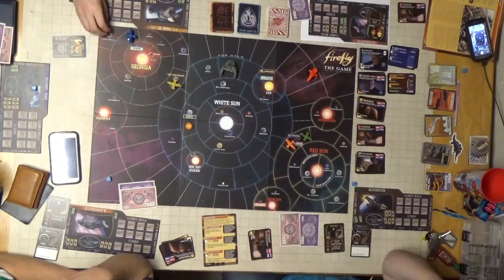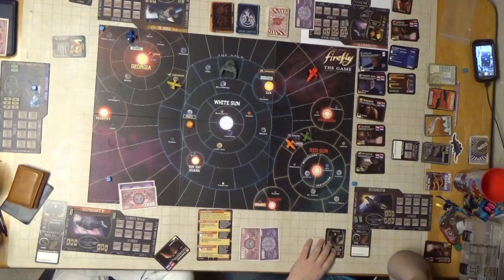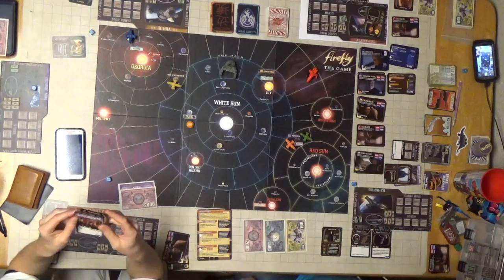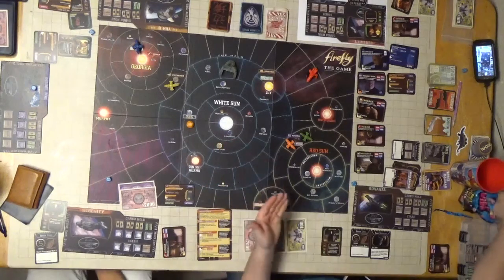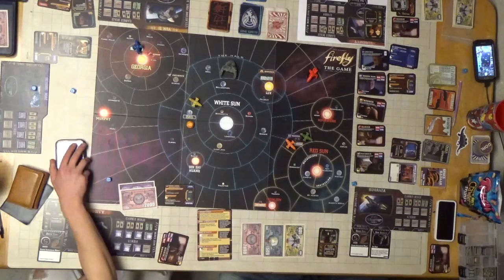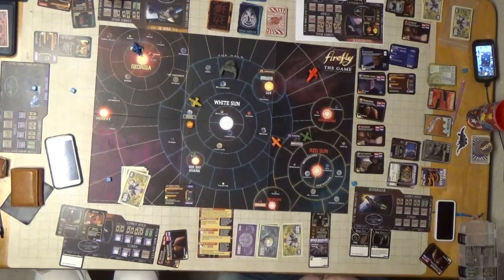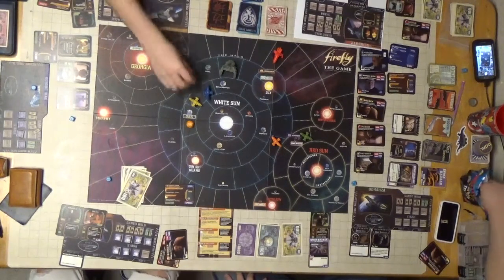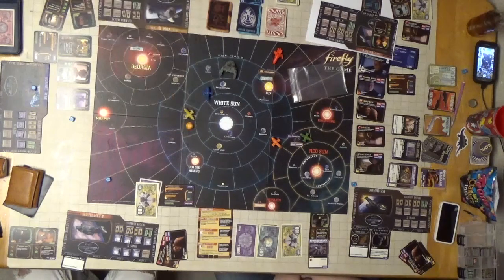TableTopDay FATE Plays Firefly Board Game 2 Badass Drive Core